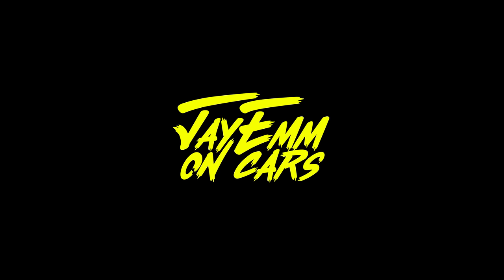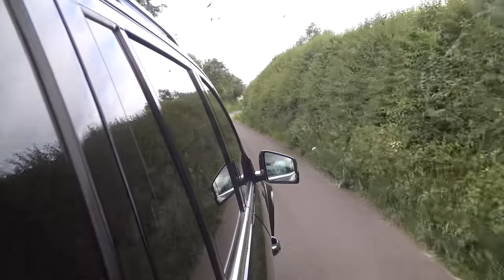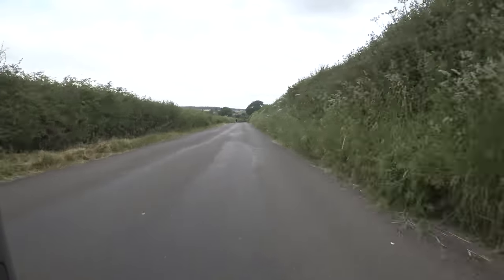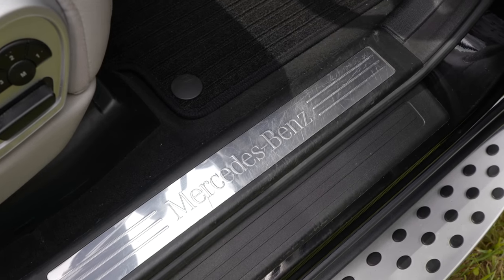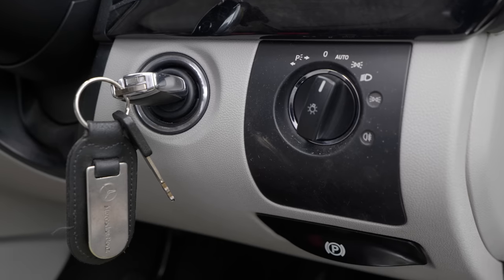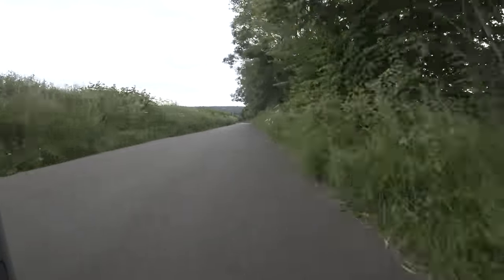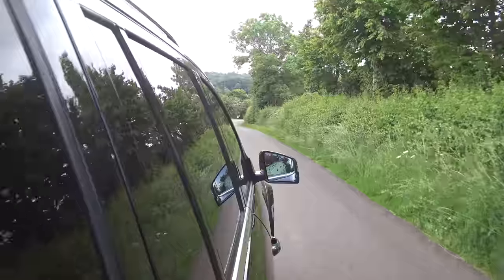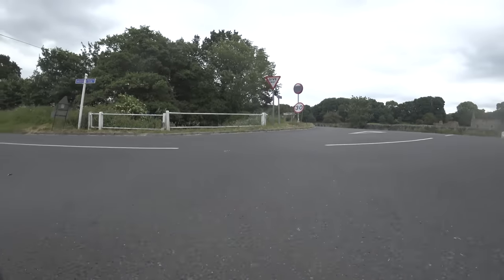2010 Mercedes GL450 Review - Proof You Can Get EVERYTHING In A Car For Less Than £20,000?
In today's video I am driving the somewhat forgotten first generation Mercedes GL. Specifically, the rare 4L V8 diesel GL450. Now available at around £15,000 - does this car prove my theory nobody needs to spend more than £20k on a car?